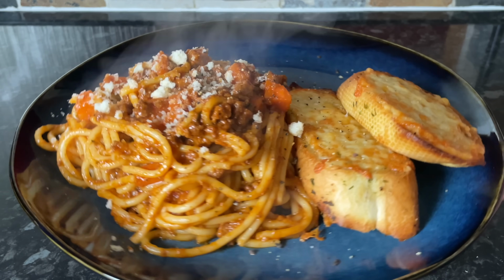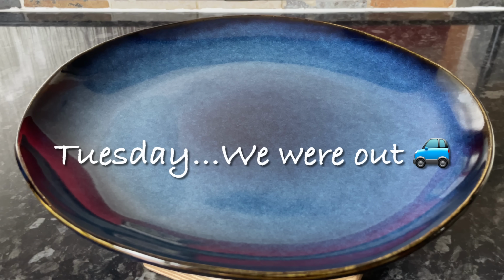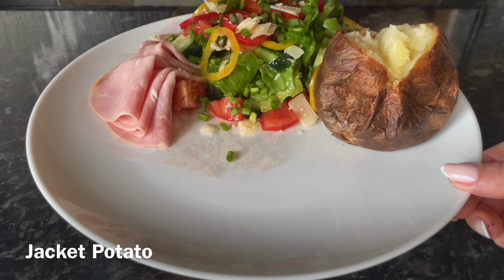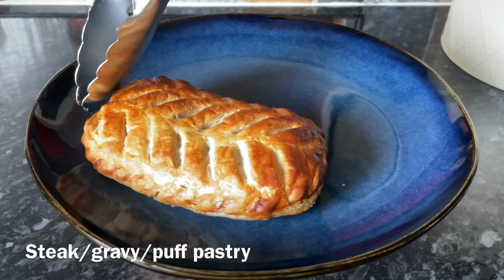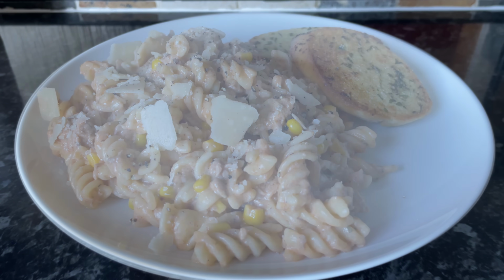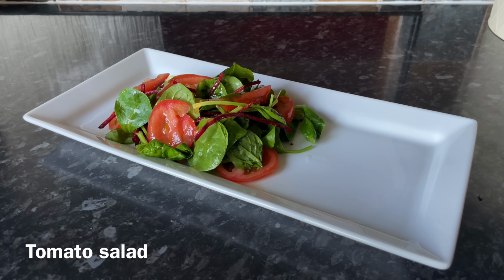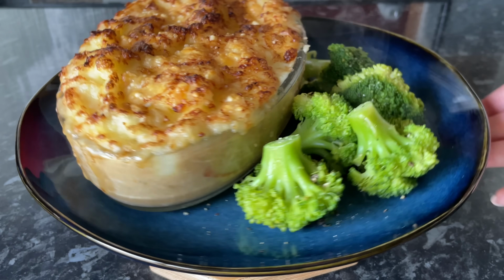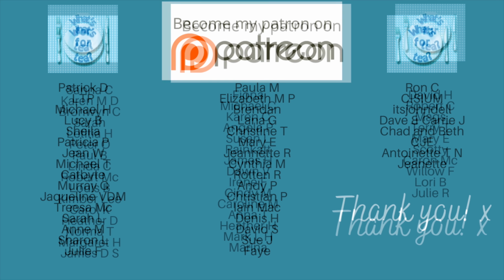Meals Of The Week Scotland | 27th May - 2nd June | UK Family dinners :)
Welcome back to what's for tea :) If you're new...welcome to you also!

Thanks for joining me for this week’s meals of the week video. This is just a wee look at what I made for the family dinners during the week….Any meals which I’ve done a video recipe on will be linked below :)
Cheryl x